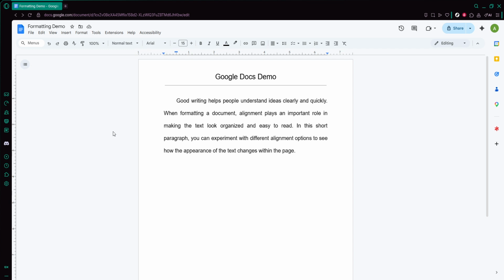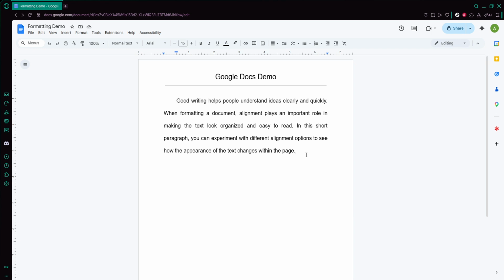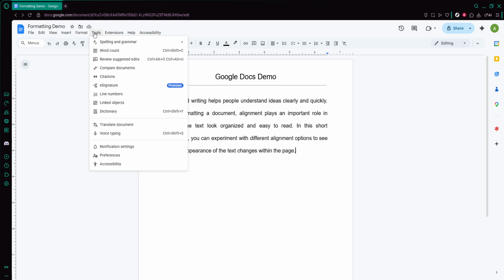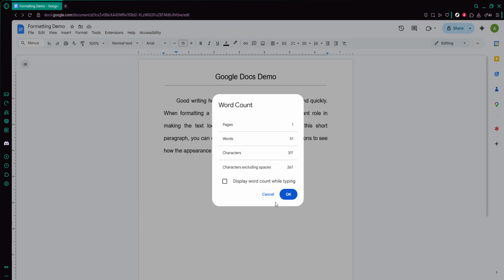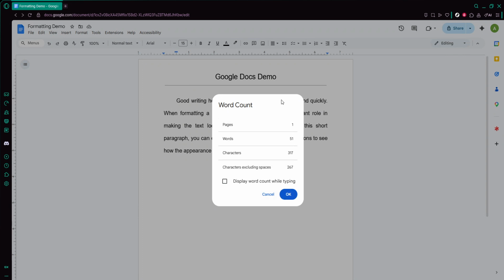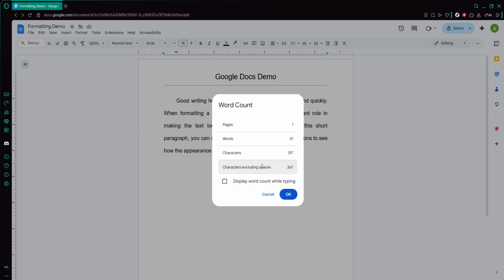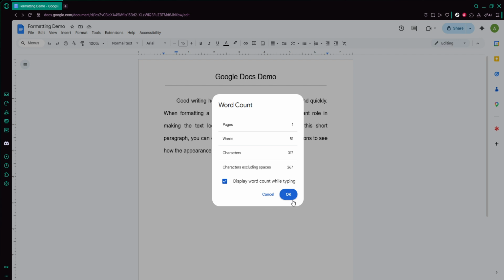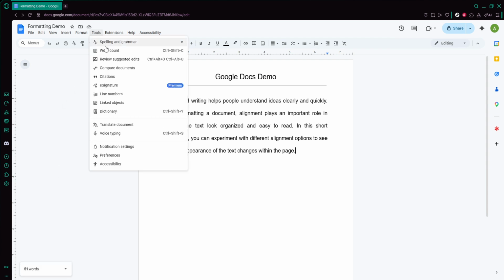How to Check Word Count on Google Docs (Tutorial for Beginners)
In this video, we dive into the simple yet essential process of checking word count on Google Docs. Whether you're editing a document for school, work, or personal projects, knowing the word count can be crucial for meeting requirements and constraints effectively. This tutorial is designed to guide you through the steps needed to access this feature seamlessly.

By the end of this video, you'll be proficient in using Google Docs' built-in tools to monitor your word count with ease. Watch till the end to unlock the full potential of your editing experience!